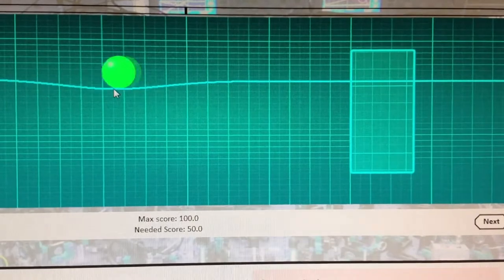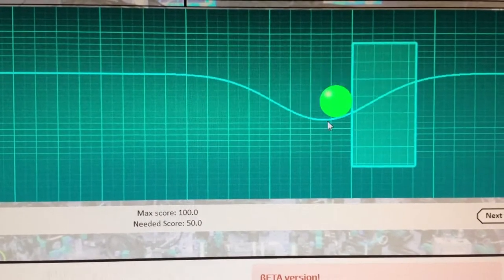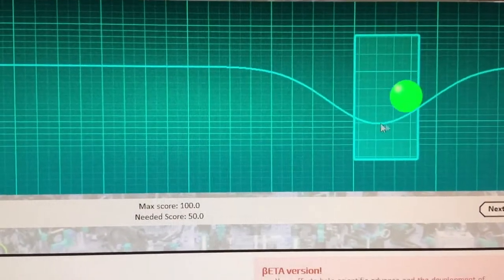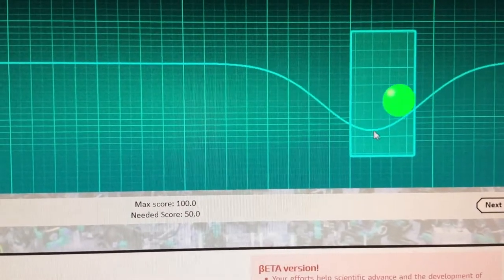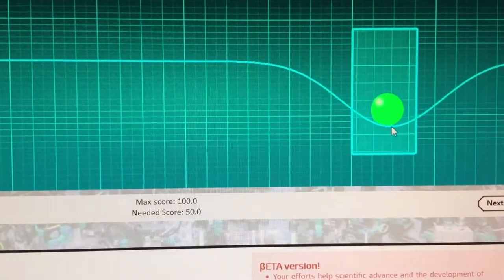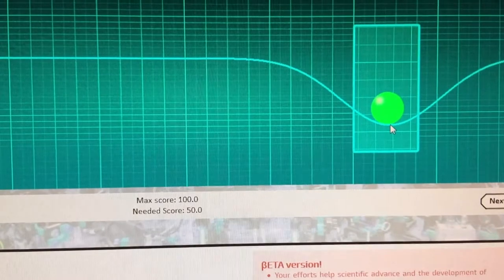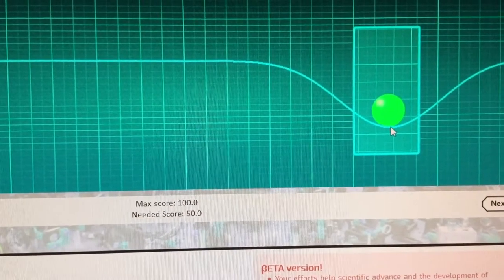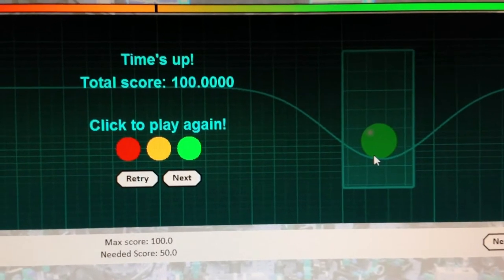Playing for Science - Gamers help Quantum Computers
What a GREAT GAME... Simple, easy-to-learn and for a good cause. Hey, you're playing in the name of science! =)
More info at this link below including videos with tips about getting better scores and the science of Quantum Computers and lasers that you're playing to improve...